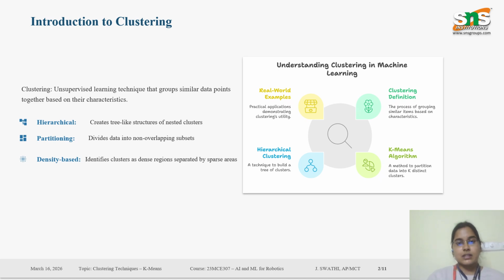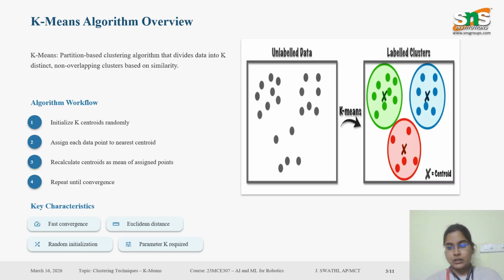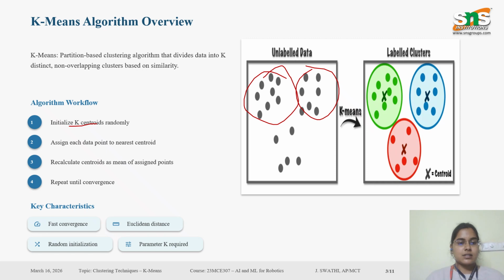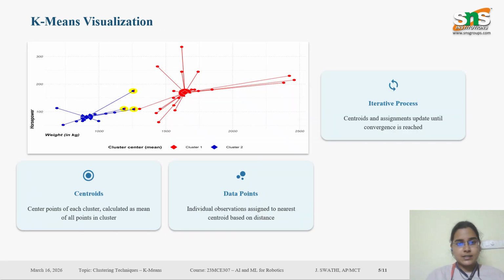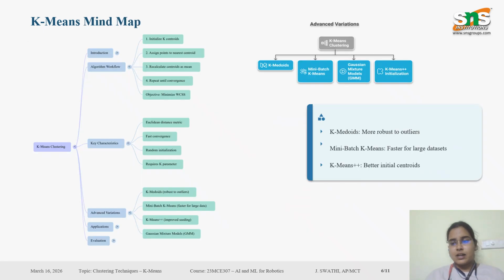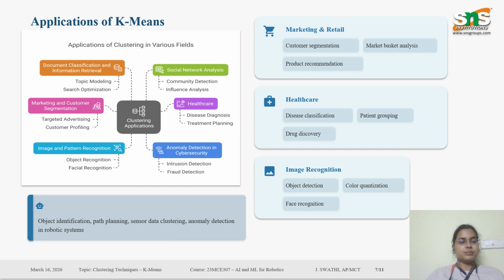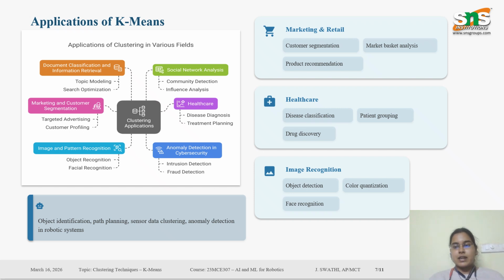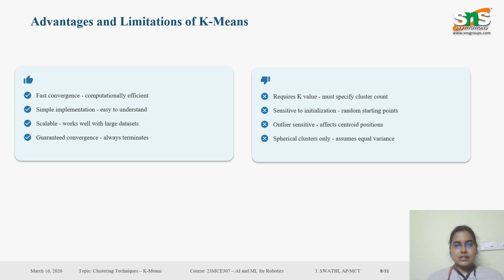Clustering Techniques – K Means| AIML for Robotics | SNS Institutions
Welcome to this informative video on Clustering Techniques – K Means, one of the most widely used algorithms in unsupervised machine learning. K-Means clustering is a powerful technique used to group similar data points into clusters based on their patterns and characteristics, making it an essential concept in data science, artificial intelligence, and pattern recognition.

In this video, we explain the working principle of K-Means clustering in a simple and structured manner, helping learners understand how machines identify hidden patterns in unlabeled data without prior training labels.

🎯 What You Will Learn in This Video:
Introduction to clustering in machine learning
Difference between supervised and unsupervised learning
Concept and objective of K-Means clustering
How centroids are selected and updated
Step-by-step working of the K-Means algorithm
Euclidean distance and similarity measurement
Choosing the value of K
Advantages and limitations of K-Means
Real-world applications of clustering

This video demonstrates how K-Means partitions data into clusters by minimizing the distance between data points and cluster centroids. You will also understand why clustering is useful in applications such as customer segmentation, image compression, anomaly detection, document classification, and pattern analysis.

The session is highly useful for CSE, AI, Data Science, IT, ECE, and Mechatronics students, as well as beginners entering the field of machine learning. It builds a strong conceptual foundation for advanced topics such as hierarchical clustering, DBSCAN, dimensionality reduction, and data mining.

At SNS Institutions, we emphasize the Design Thinking approach—Empathize, Define, Ideate, Prototype, and Test—to nurture innovative and analytical problem-solving skills. This video reflects that philosophy by connecting machine learning concepts with practical data-driven applications.

📌 Watch the complete video to understand how K-Means clustering works and how it is used to reveal meaningful patterns in data.

💬 Comment your doubts or project ideas